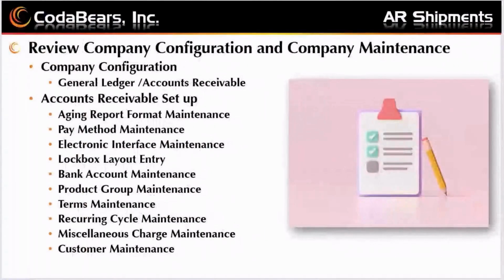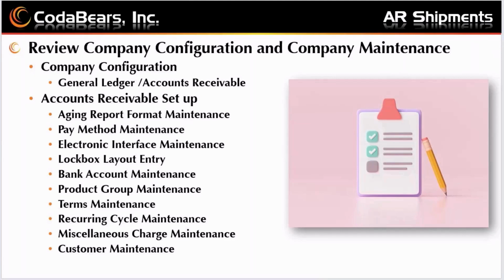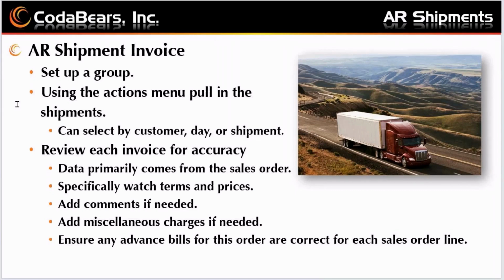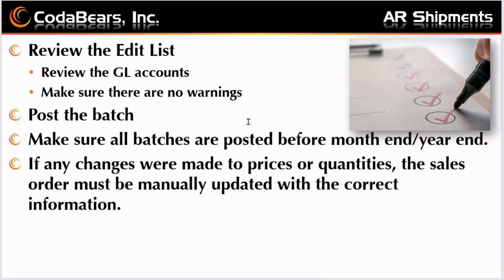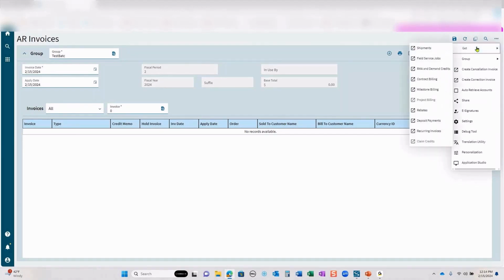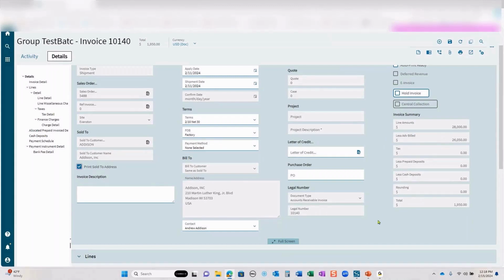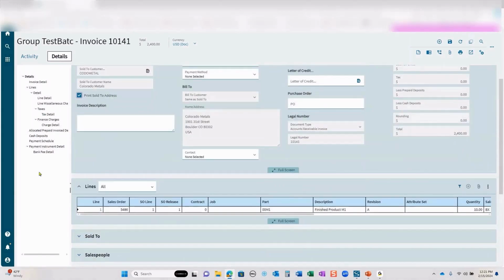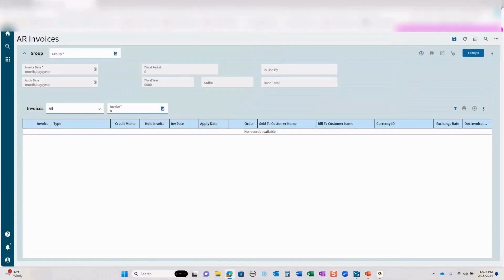AR Invoicing Shipments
Follow along as we explain AR Invoicing Shipments! Barb Hemme will take you through how to set up a group, how to use the actions menu to pull in the shipments, how to post a batch, and much more!

Want to learn how to get more out of your software? Join us for Lunch & Learn live!